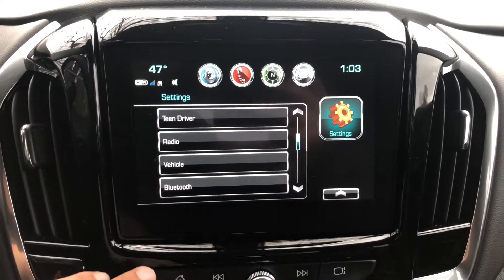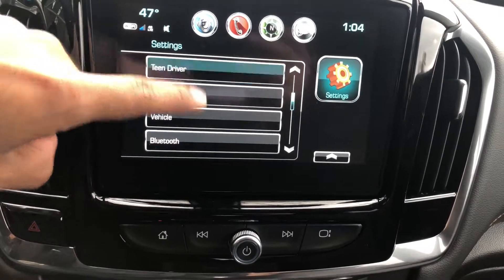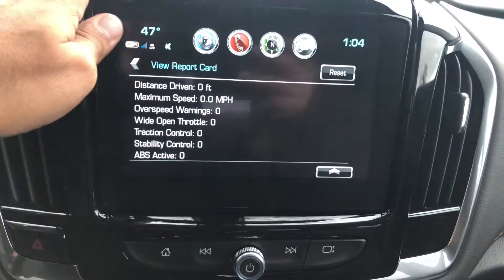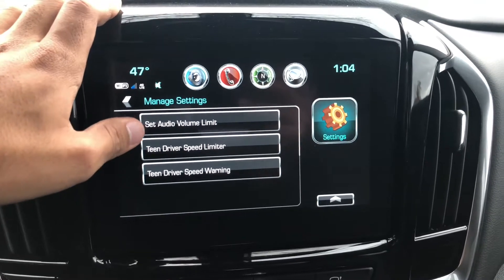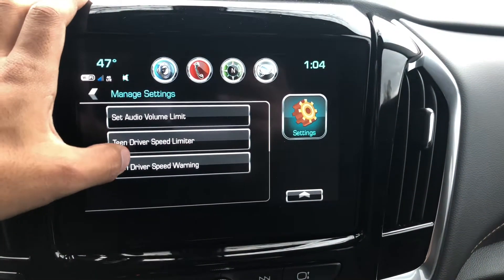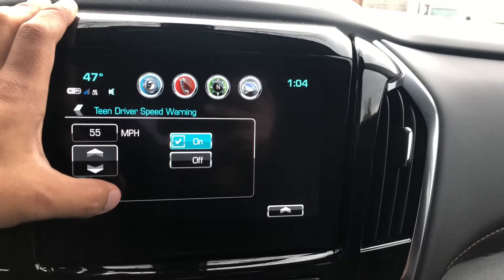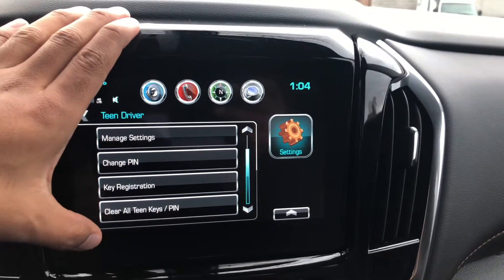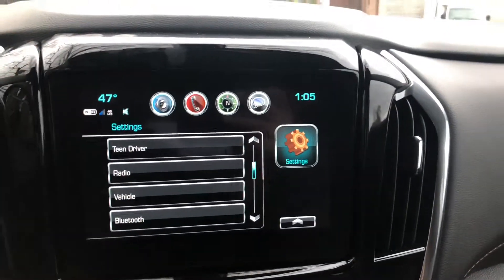How to Set Up Teen Driver On Your New Chevy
LEARN HOW TO SET UP TEEN DRIVER